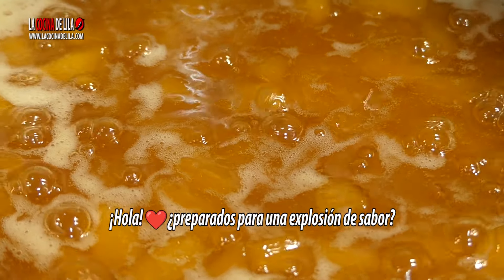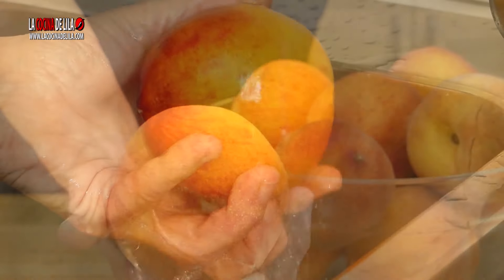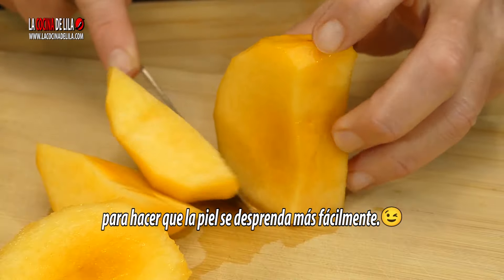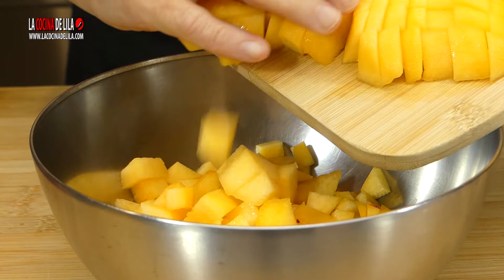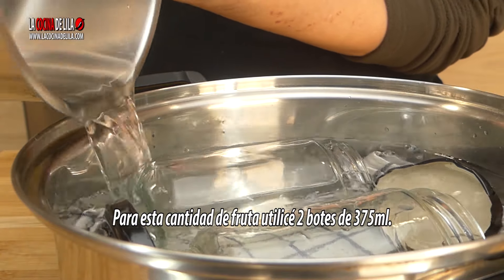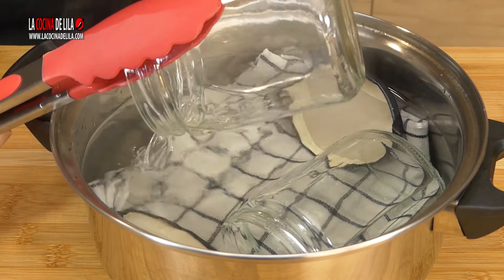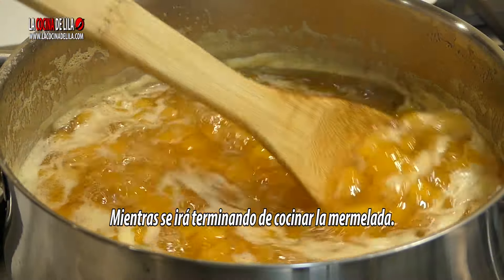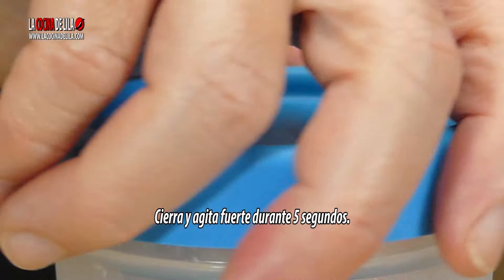Mermelada De Melocoton 🍑 Receta (Paso a Paso)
Mermelada De Melocoton o Durazno

Aprende como hacer con melocotones esta irresistible mermelada casera y natural (sin conservantes ni aditivos) ¡Además con solo 3 ingredientes! 😊👌 Se prepara muy fácil, es económica, sirve tanto para naturales como en lata y se puede utilizar en el desayuno y la merienda además de en otras recetas que te enseño en este video, así que espero que te guste 😊

✔️ INGREDIENTES:
- 8 Melocotones (1.2Kg/1200g)
- 2 Tazas de Azucar (500g )
- 1 Limón

✔️ TIMESTAMPS:
00:00 ➡ Introducción
00:12 ➡ Receta Paso a Paso
04:18 ➡ Ideas para Desayunos y Meriendas

Espero que este video os facilite como hacer esta deliciosa mermelada. Si tenéis opiniones o dudas dejarlas en los comentarios.

No te olvides de visitar mi canal @lacocinadelila y recordar que podéis buscar todas mis recetas de mermeladas en lacocinadelila ❤️